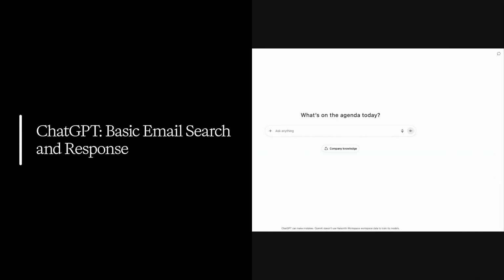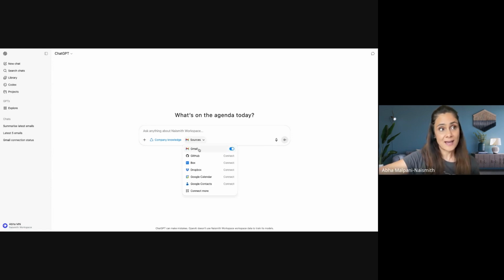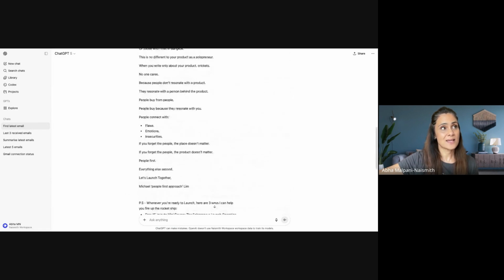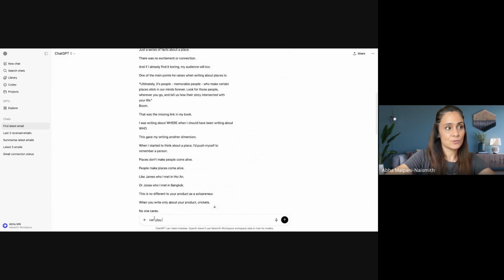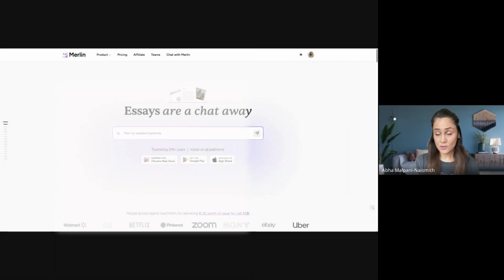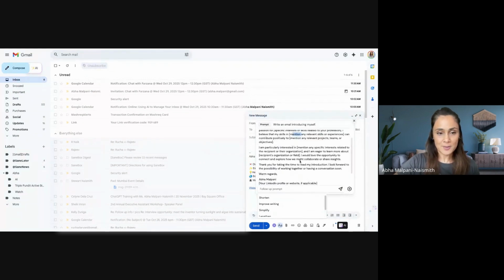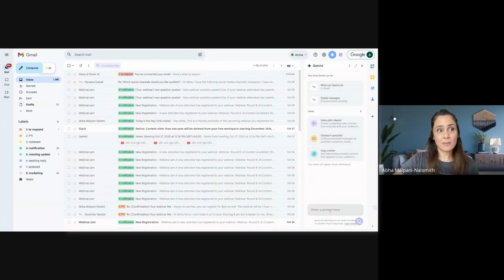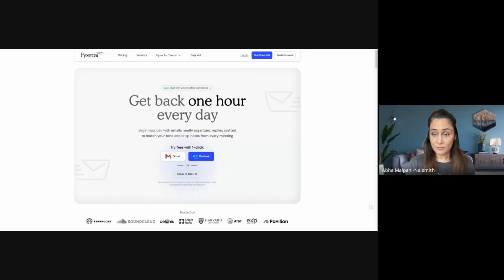How to Use AI to Manage Your Inbox: ChatGPT, Gemini & Fixer Explained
Tired of spending hours in your inbox? In this video, I break down how AI can help you manage, organize, and even write your emails — depending on how hands-on (or hands-off) you want to be.

We’ll explore:
✅ How to connect ChatGPT to Gmail for email summaries and responses
✅ How to use Merlin, a Chrome extension, for quick inbox assistance
✅ How Gemini (Google’s built-in AI) can simplify your Gmail workflow
✅ And the premium option — Fixer.ai, a full-service AI that takes over your inbox management

Whether you’re a solopreneur, business owner, or just someone overwhelmed by emails, this guide will help you find the right balance between automation and control.

PS: This video was auto-edited in Descript. Amazing, right?